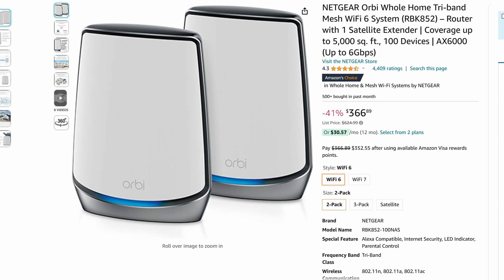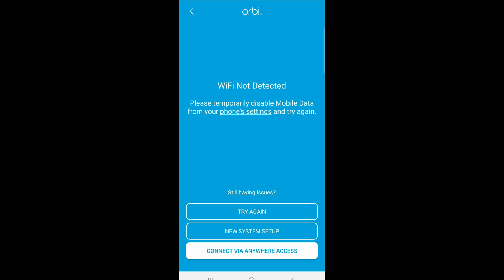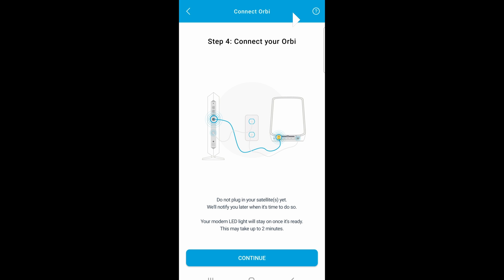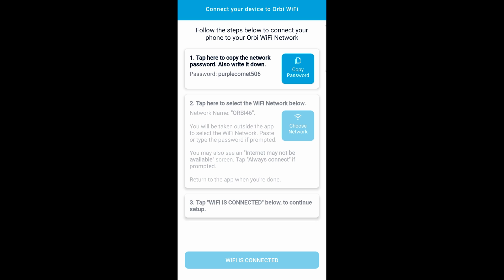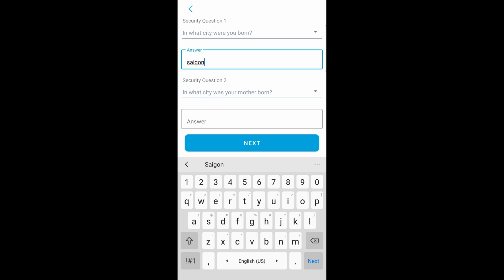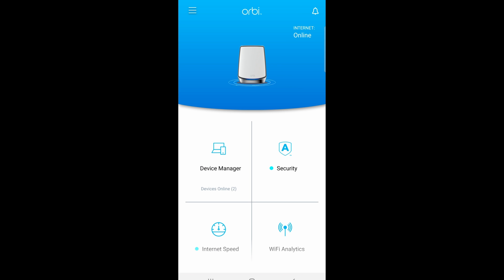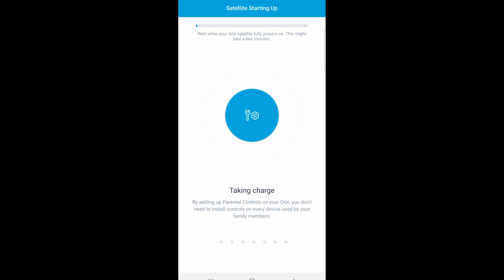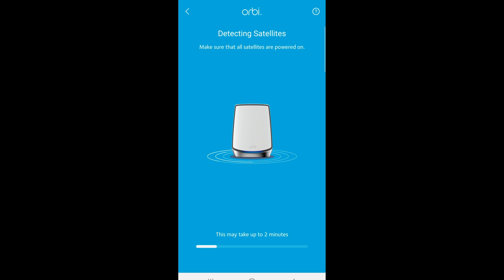quick install and setup of the Netgear Orbi whole house mesh wifi with satellite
wifi 7 is already out BUT wifi 6 is more than good enough for everyone. today we install the Orbi mesh router at a client's house with Verizon Fios internet. afterward, we use the Orbi app to finalize all the settings. overall, setup was not smooth as the Eero in this video

0:00 introduction
0:46 configure with Orbi app
6:26 verify internet is good
7:12 device access control
8:25 add a satellite
10:17 outro

+ Orbi mesh system